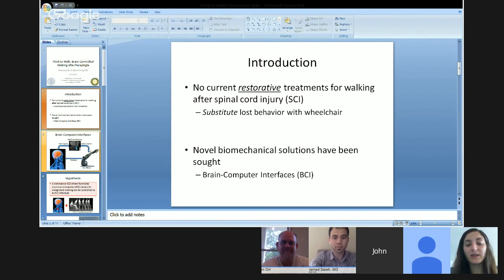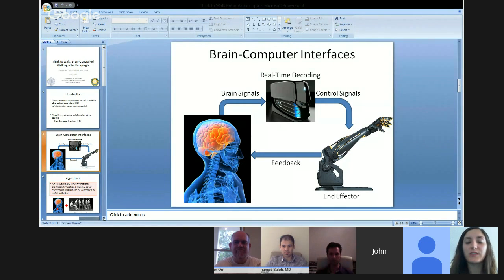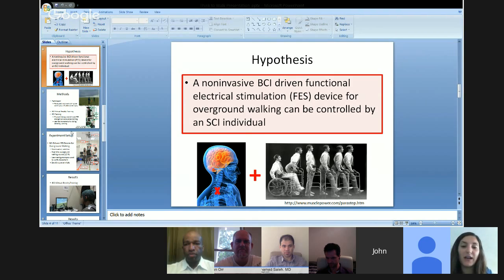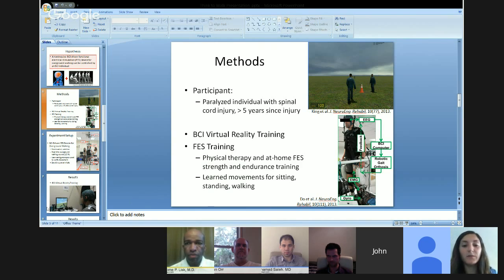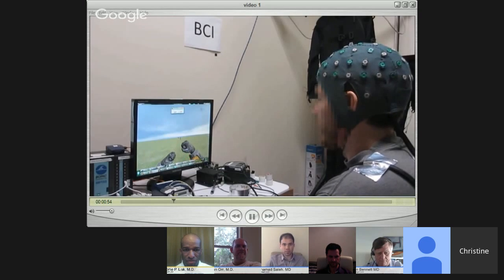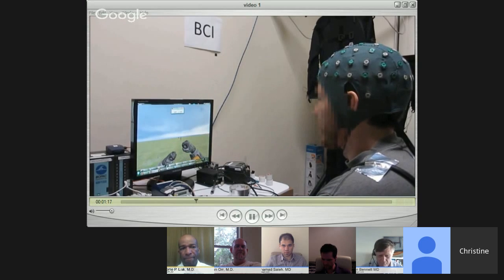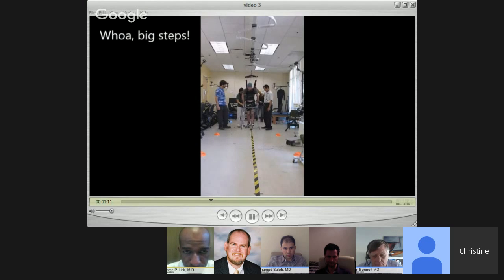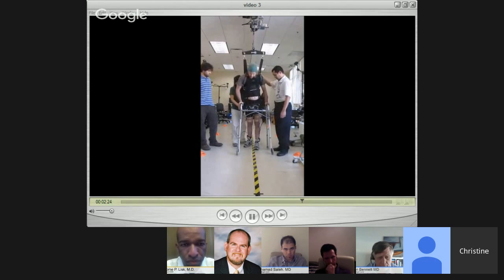Brain Computer Interface Muscle Stimulation in Parapelgia Quadriplegia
Christina King of UCLA and UC Irvine discusses her work with "Brain Computer Interface, and Muscle Stimulation in Spinal Injuries with Neurololgists and Gene Ostrovsky of medgadget